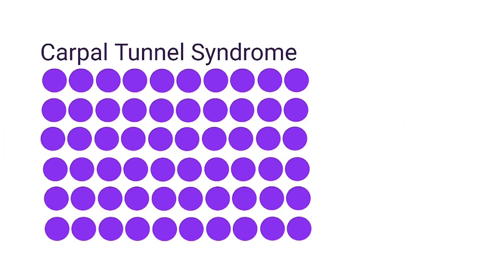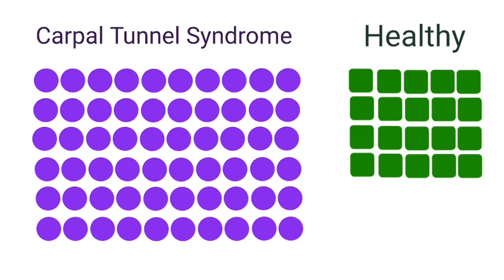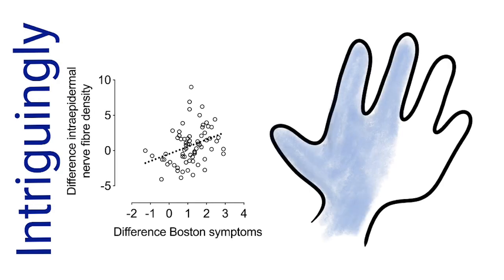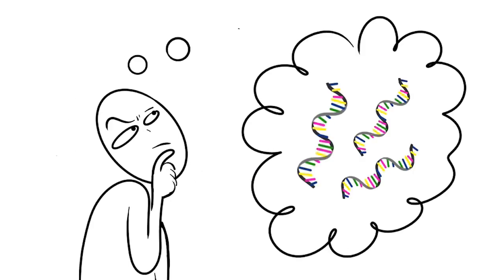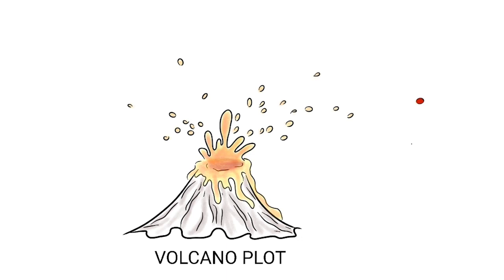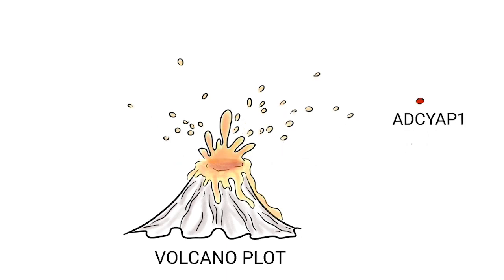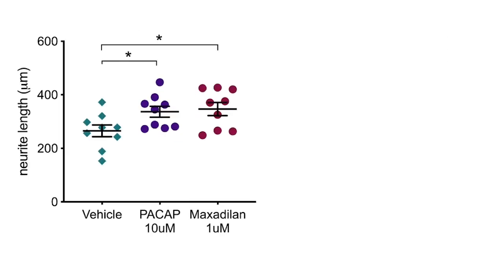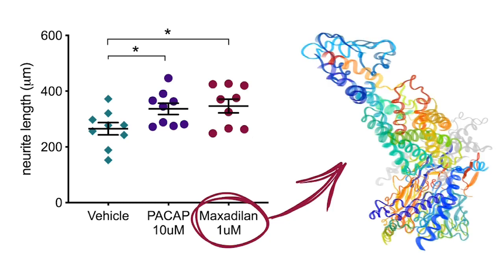Molecular and cellular correlates of human nerve regeneration: ADCYAP1/PACAP enhance nerve outgrowth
Carpal tunnel release provides an opportunity to study sensory nerve regeneration in humans. Schmid et al. show that cutaneous reinnervation correlates with symptom improvement after surgery. ADCYAP1 (encoding PACAP) expression is associated with sensory reinnervation in vivo and facilitates neuron outgrowth in vitro.